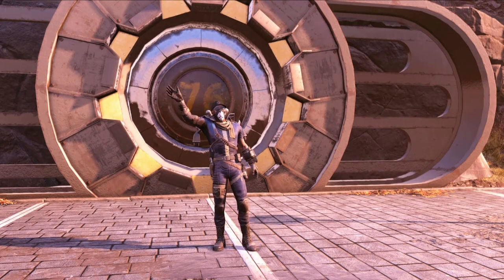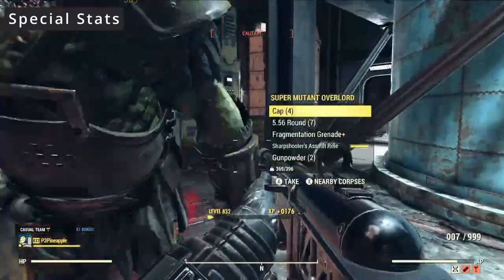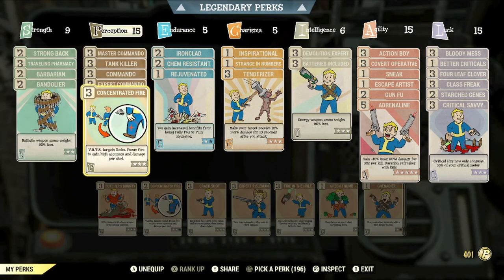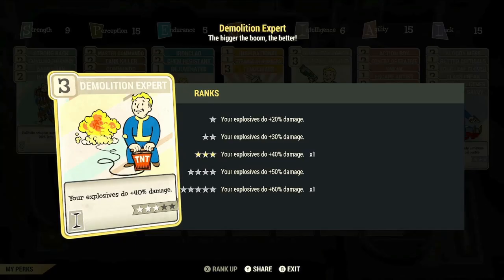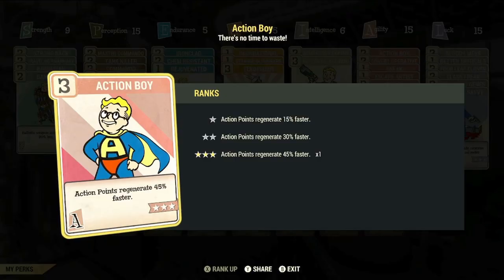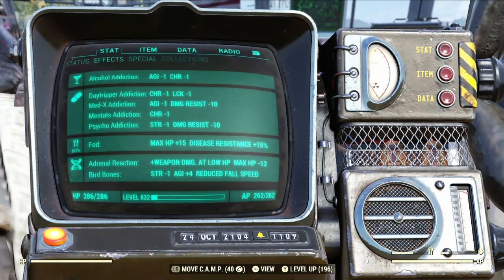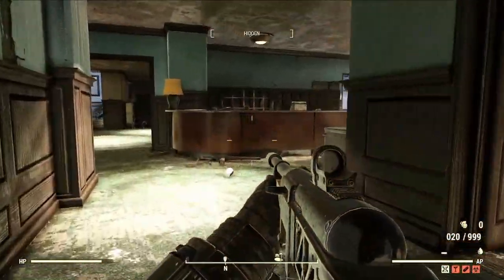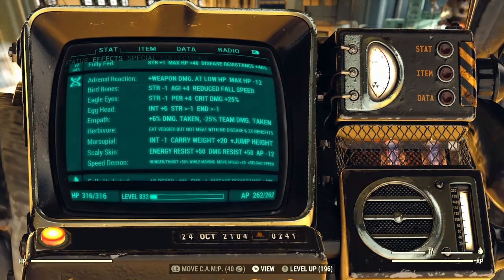Fallout 76 Junkies Sneak Rifle Build Guide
In this video we take an in depth look into the Junkies Build in Fallout 76 and give you a breakdown of everything you need to know!!

Timestamps for the video:

01:33 - Special Stats & Legendary Perk Cards
02:37 - Perk Cards
07:31 - Addictions
09:29 - Mutations
13:47 - Weapons & Armor
17:07 - Junkies Build Outro

We're live weekday's over on Twitch from 6-8pm UTC and you can join in on the action over @